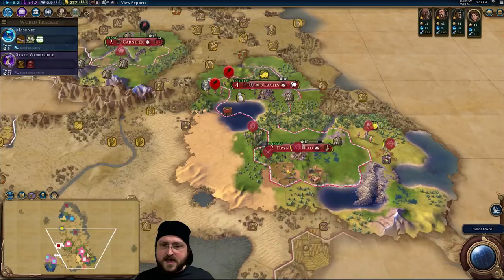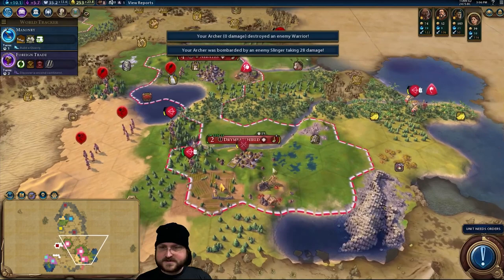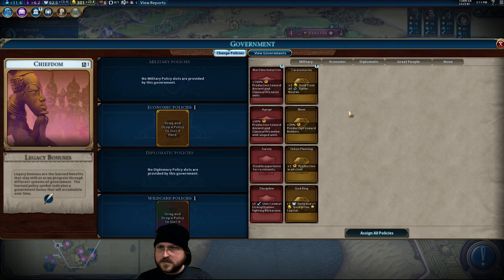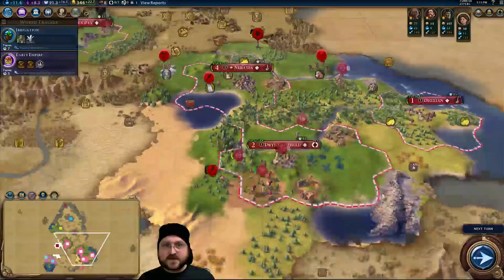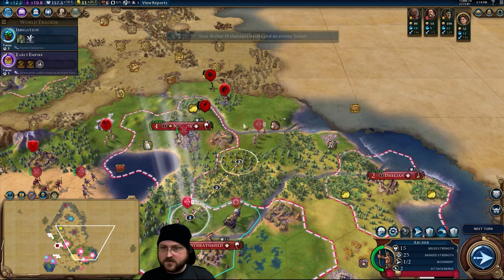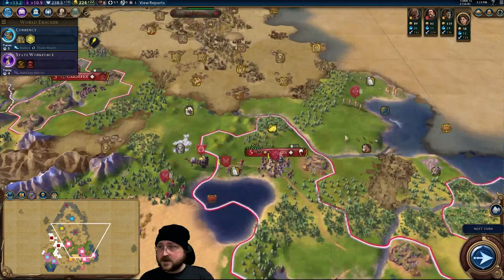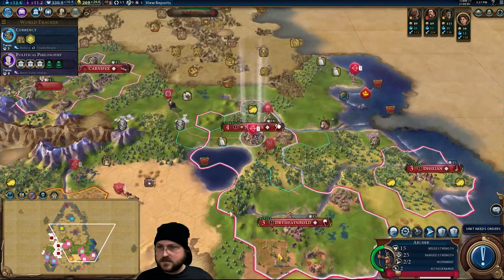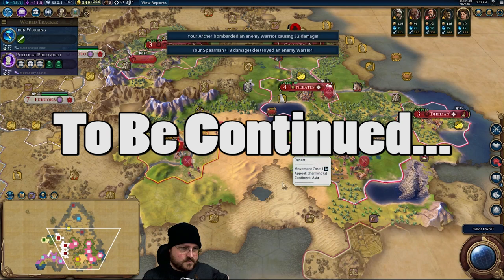Poland can Into Civilization 6! - Let's Play - Part 3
From the January 18th livestream.

Snail Mail:
P3A 4S8